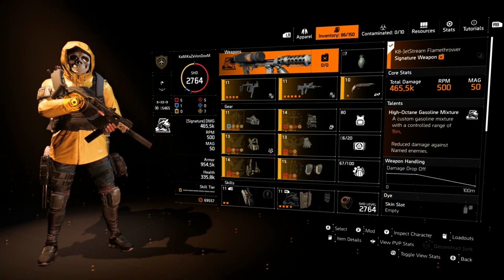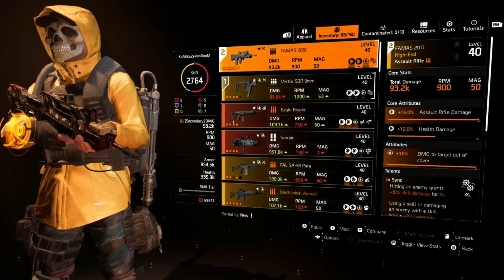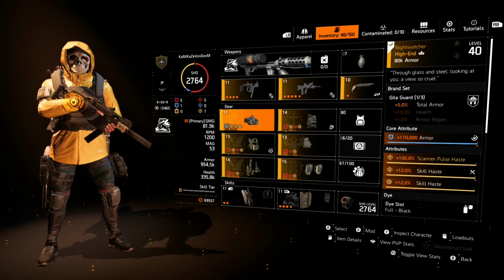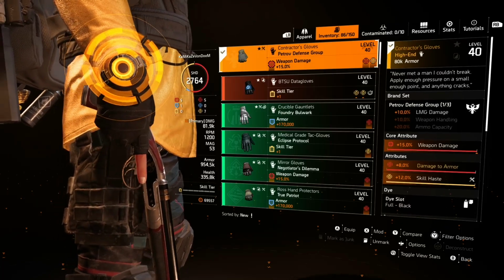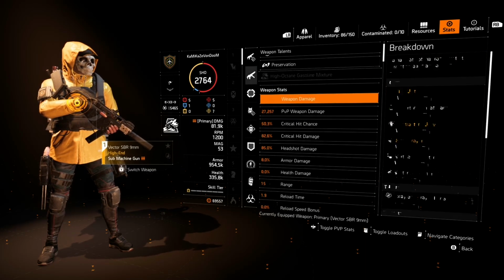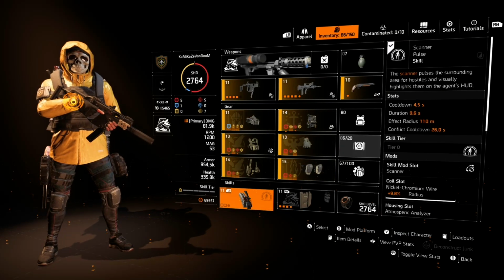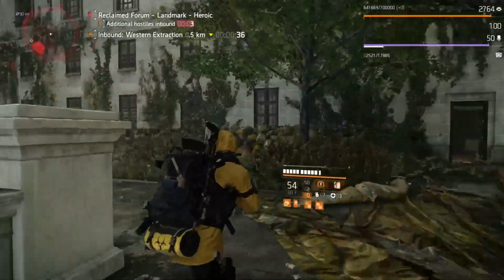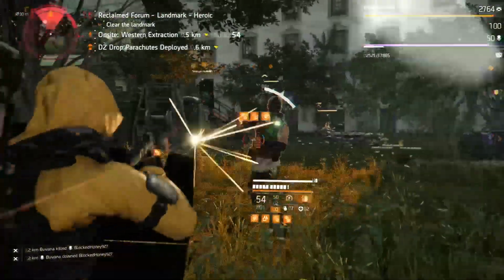*FOUR-SECOND PULSE SPOTTER GOD* The Division 2 - SMG Spotter Build & Gameplay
d(--__--)b